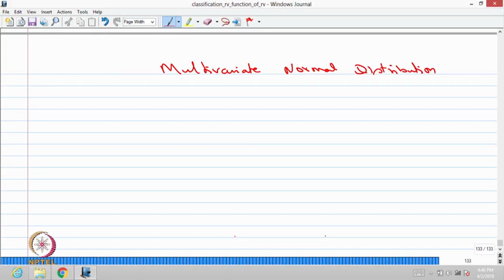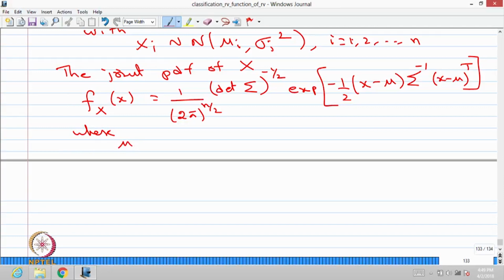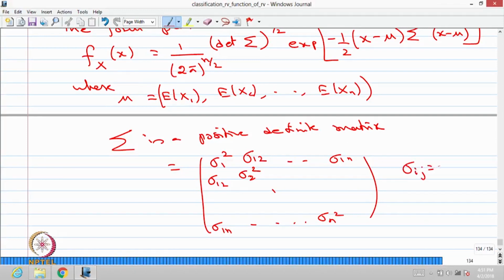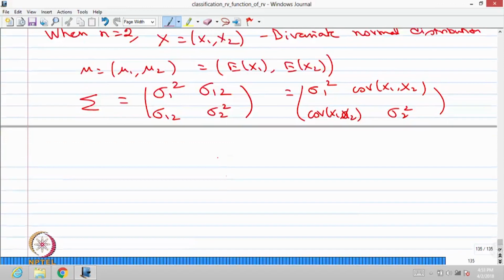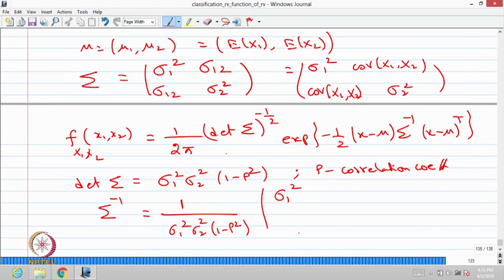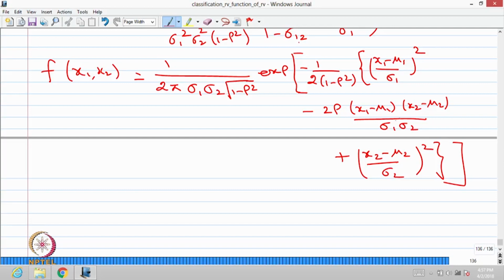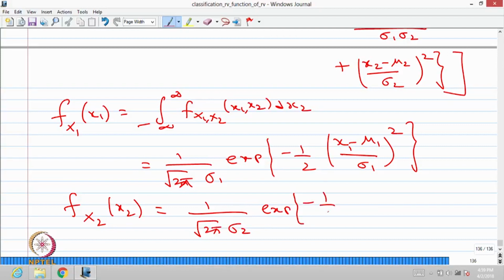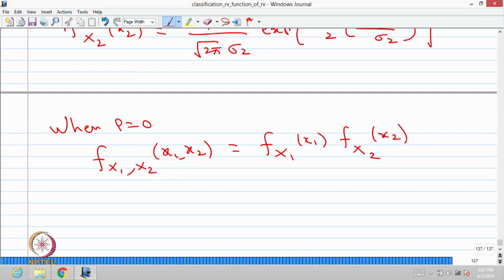Multivariate Normal distribution